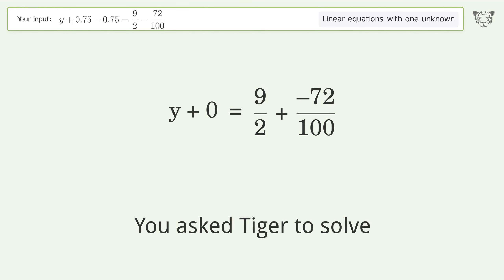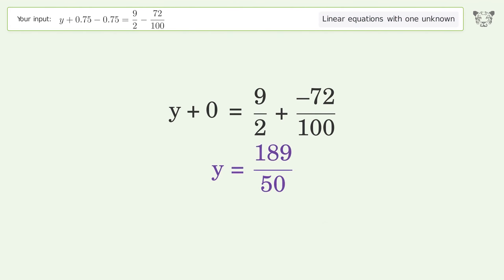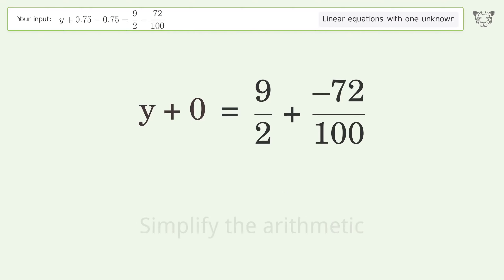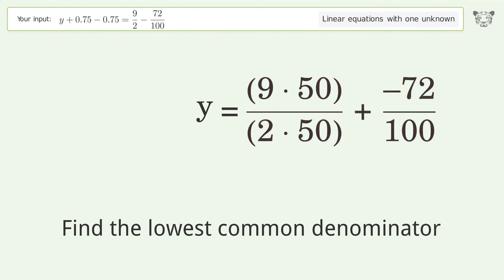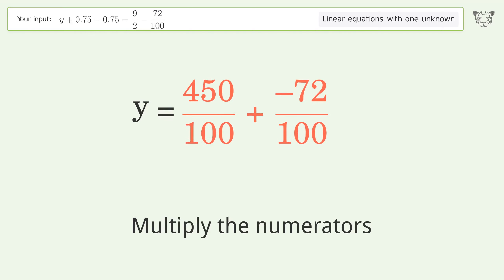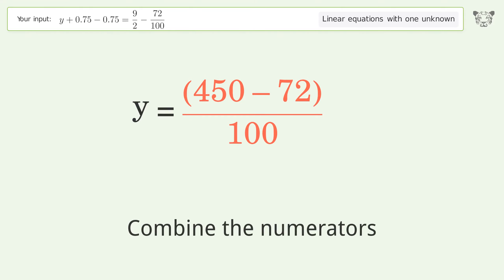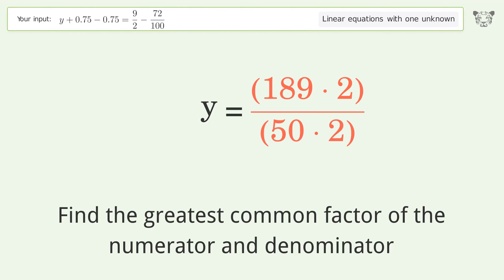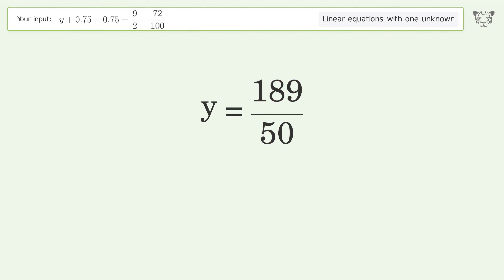Linear equation with one unknown: Solve y+0.75-0.75=9/2-72/100 step-by-step solution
Solving y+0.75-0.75=9/2-72/100 using the linear equation with one unknown solver

for a step-by-step and more tips and tricks for dealing with linear equations with one unknown.